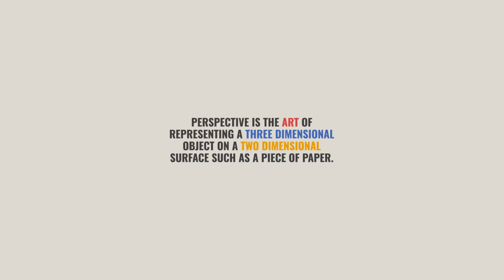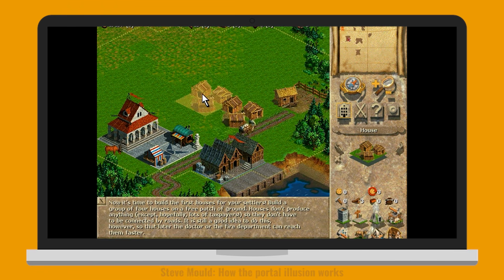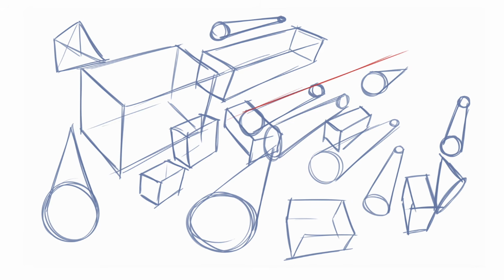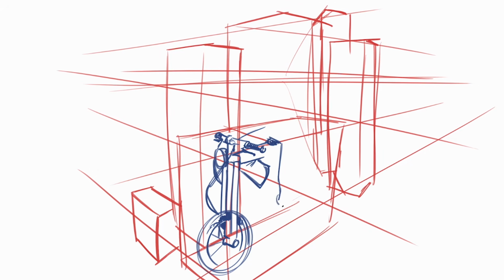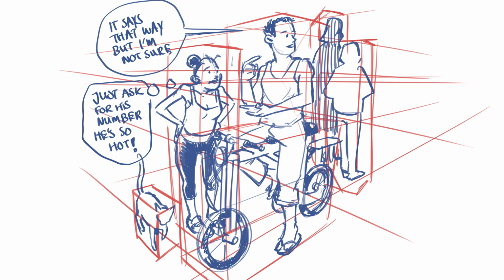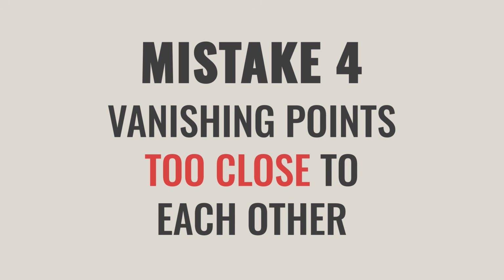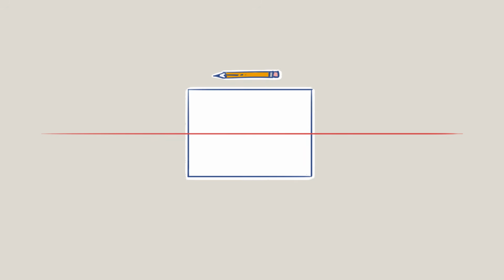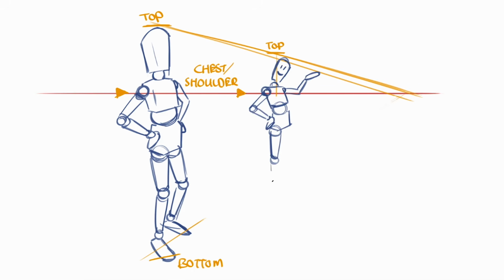6 Common Perspective Mistakes (and how to fix them 🔧)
📚 KIM JUNG GI: Sketchbook

After a quick (less than one minute!) reminder of what perspective is, I’ll show you the 6 most common mistakes artists make and how to fix them. Hope you will enjoy this video!

✏️ BIG NEWS! I made a course on Domestika recently on how to make your drawings more dynamic:

⌚ Timestamps:
0:00 Intro
0:12 What is perspective
01:12 1: No converging grid line
02:31 2: No measuring
05:12 3: Not using a grid
07:29 4: Vanishing points too close
09:15 5: No depth
10:27 6: Starting with the end
12:44 Kim Jung Gi Sketchbook
13:02 Outro

🤓 dr.Draw
In this channel we talk about art, psychology & drawing. Being an artist is hard and it's important to create a mindset that keeps it fun! We'll talk about simple techniques you can use to develop your artistic skills and feel more confident.